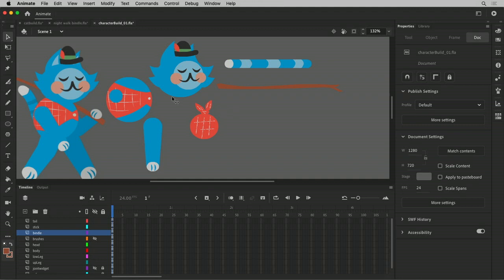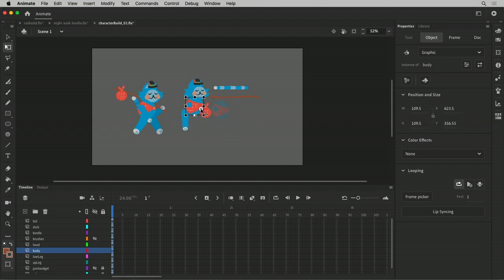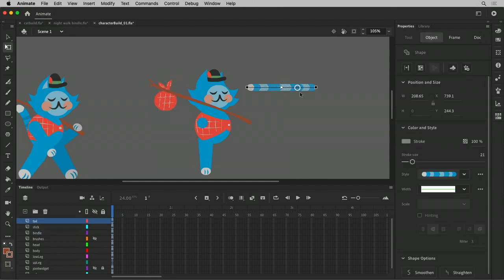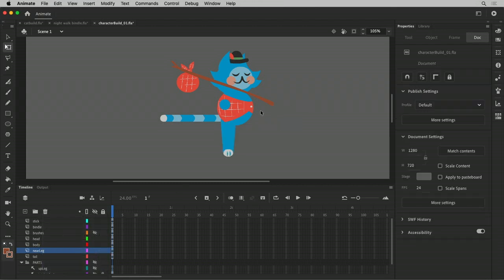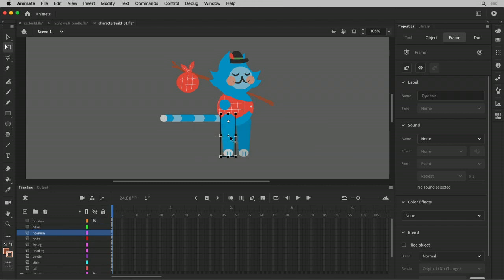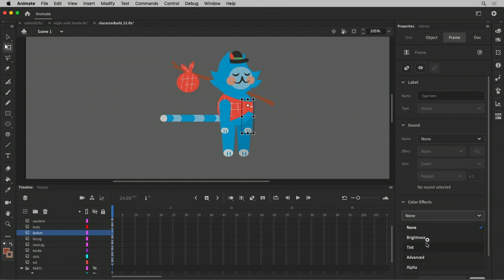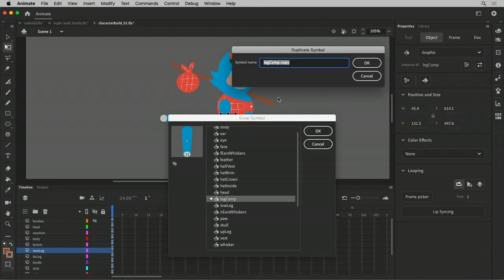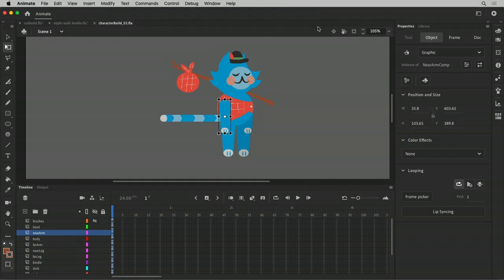Putting the pieces in place (7/25)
What you learned: Layer order and managing Symbols instances is crucial for a successful puppet setup.
 - Lowering the Brightness Color Effect on Symbols is a way to quickly darken or shade things like far arms or legs.
 - The Properties Panel shows different properties for an object depending on whether that object is selected on the Stage or the Timeline.
 - Beware that duplicating a Timeline Layer will make new instances of any Symbols on that Layer, not make unique new Symbols. E.g. duplicate legs will all be the same arm instance.
 - To make a new separate Symbol, select Modify then Symbol & then Duplicate Symbol. You can also select Modify then Symbol & then Swap Symbol. When presented with which Symbol to Swap, you can click on the Duplicate Symbol button directly beneath the thumbnail preview.